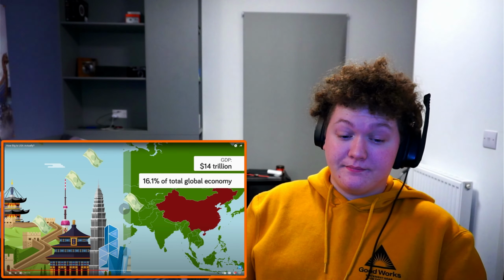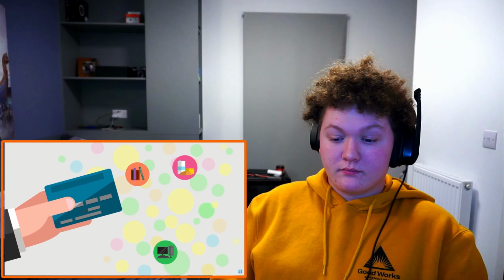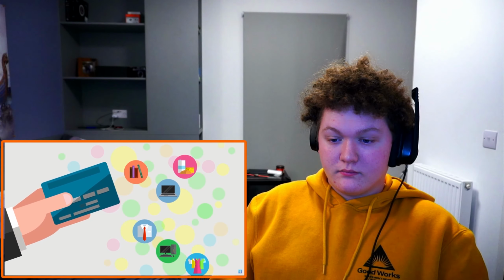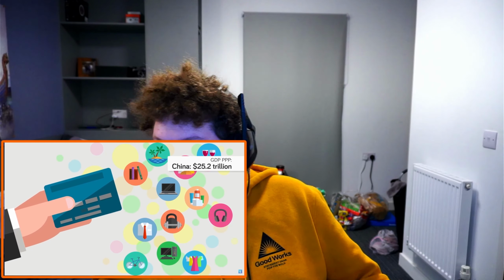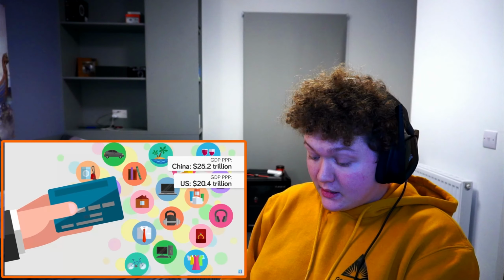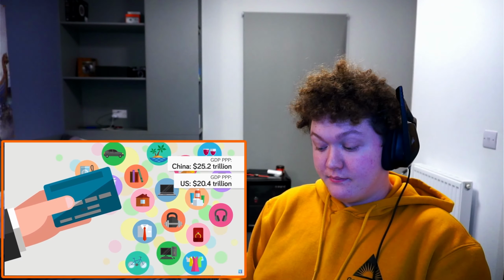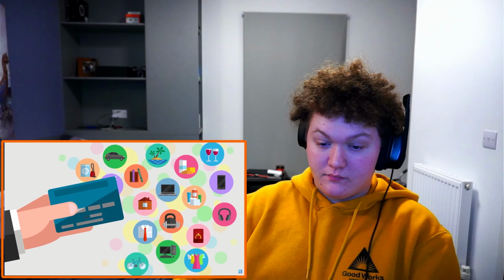British Guy Reacting To How Big Is USA Actually! (That's Alot Of PEOPLE!)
In this video, I will be reacting to how big is the USA Actually hopefully, I learn something new! :D

I am a small YouTuber who records all sorts of content so hopefully, you'll like something I do! I also hope you stick around and continue to help me grow my channel and carry on building the community that I have! :D